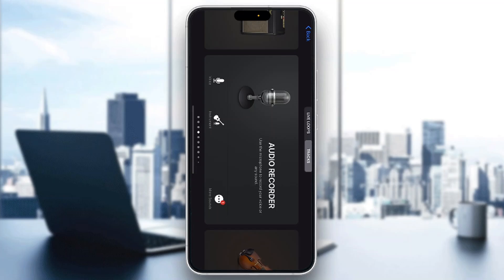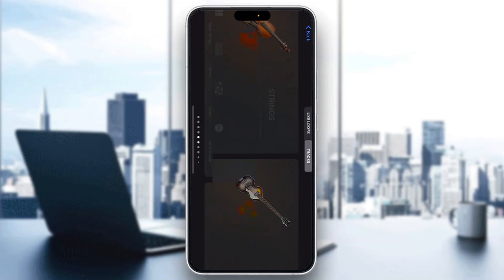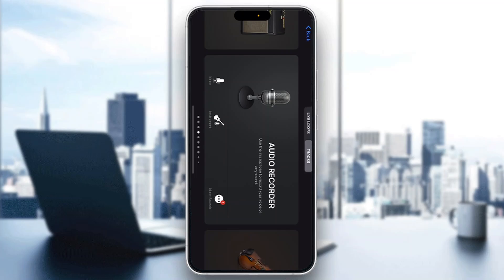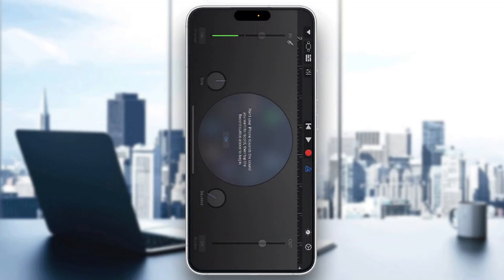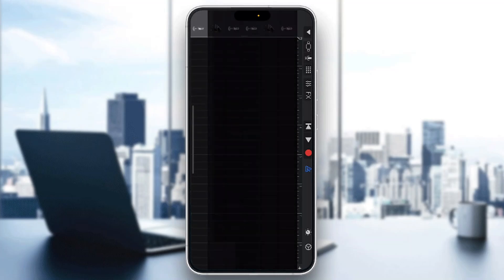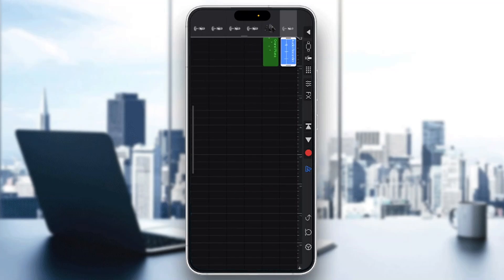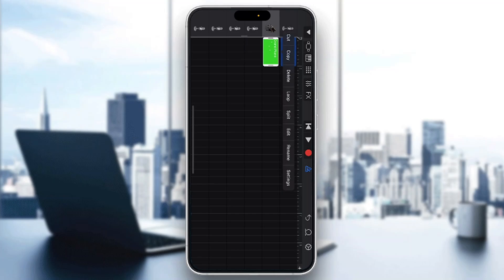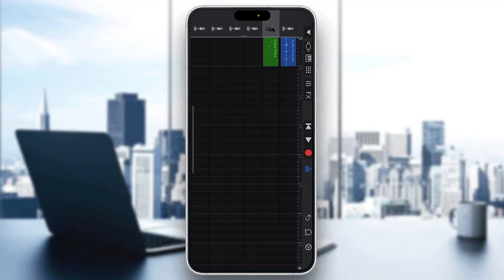How To Delete A Track In GarageBand Tutorial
Today we talk about delete a track in garageband,garageband tutorial,garageband for beginners,the garageband guide